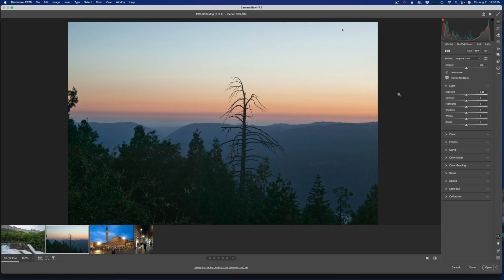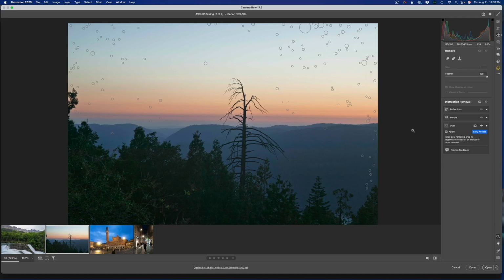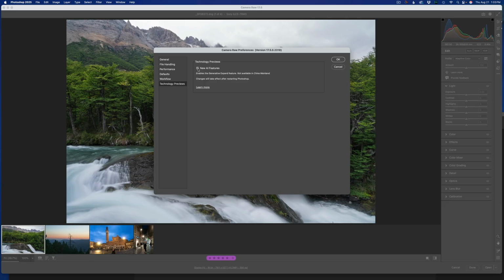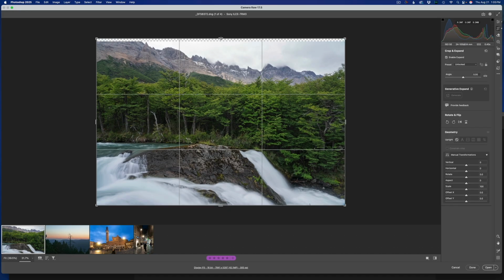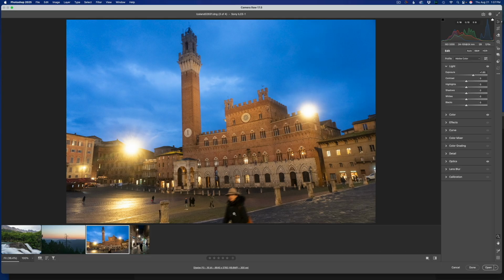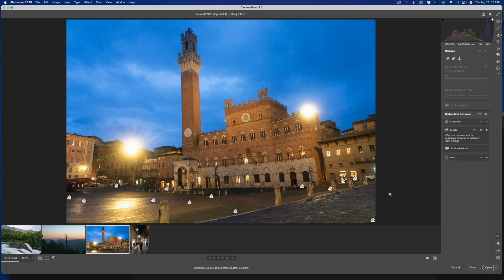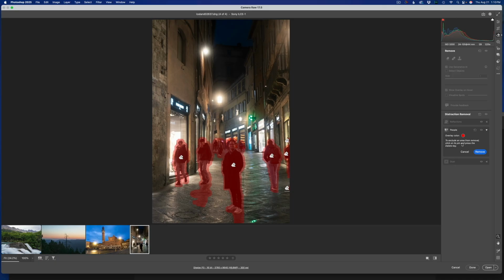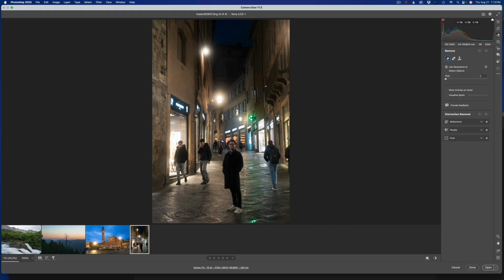Camera RAW 17.5 :: Three Important Updates!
In this video, I show you three important updates in Photoshop's Adobe Camera RAW v17.5 and how to use them.

One of these updates involves turning on Technology Preview and I walk you right through doing that - it's easy!

Don Smith Photography specializes in landscape and sport imagery. He has been a professional photographer for the past 50 years, having lived most of his life in the southern Bay Area of beautiful northern California. Since 2001, Don and his wife Beri and have lived on the south coast of Big Sur. His work is represented worldwide exclusively by Getty Images.

For the past 20 years, Don has taught landscape-based Photo Workshops around the world.

His client base includes: Getty Images; Getty Creative;  San Jose Sharks (former team photographer); San Jose Stealth (team photographer); SAP Arena in San Jose (house photographer); Silicon Valley Sports and Entertainment; NBA Photos; Major League Baseball Photos; Sports Illustrated; Tina Turner, ProLook (former part-owner); The Hockey News; Stack Magazine; Playstation; LAXtreme (team photographer - 2002); AT&T; XFL (LA EXPRESS team photographer - 2002); The NY Times, USA Today, The Pebble Beach Corporation; AT&T Redbeard Communications, Sports Illustrated for Kids and and The Fluffy Movie.

Over the past 45 years, his images have been published worldwide in leading publications. A short list includes: Outdoor Photographer Magazine (April 2017 Cover Story on Columbia River Gorge), Sports Illustrated, Time, Newsweek, US News and World Report, The New York Times, USA Today, The Hockey News, ESPN the Magazine, Sony Alpha Magazine, The San Jose Sharks Magazine and Silicon Valley Magazine.

His fine art landscape imagery is in many private collections and has been published in numerous magazines, calendars and greeting cards, movies, television shows, and commercials just to name of few. His work has also been displayed worldwide in the Getty Museums of Art.

Don uses the latest Sony digital cameras and lenses and has over 30+ years of Photoshop experience.